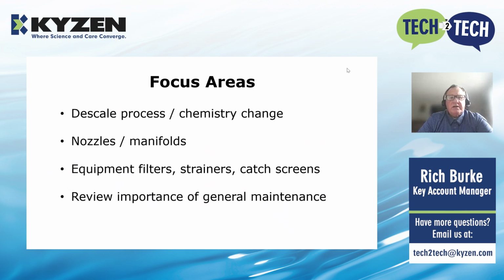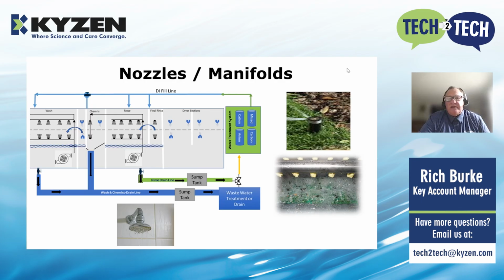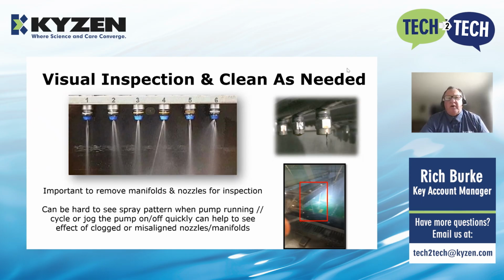Cleaning the Cleaner - Tech 2 Tech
High-tech, high-value cleaning answers made easy. In this Tech 2 Tech session, Rich Burke, Key Account Manager for KYZEN, explains why “cleaning the cleaner” is critical to consistent parts-cleaning performance, equipment reliability, and customer-facing quality.

Instead of focusing on chemistries, Rich walks through practical maintenance best practices for batch and inline washers, including descaling tanks and immersion heaters, properly transitioning between chemistries, and keeping nozzles and manifolds free of scale and debris for even spray coverage.

He demonstrates how to inspect and realign fan-jet and coherent-jet nozzles, maintain filters, strainers, catch screens, exhaust and electrical enclosure filters, and protect downstream pumps and blowers from contamination.

Lastly, Rich also highlights how proactive washer maintenance maximizes bath effectiveness, extends equipment life, prevents leaks and steam escapes, and even improves plant tours and customer impressions by keeping the cleaning line visually clean and well maintained.

0:12 Intro to KYZEN’s Tech2Tech series and Rich Burke
0:28 Cleaning the Cleaner
1:44 Focus Areas
2:40 Descale Process/Chemistry Change
4:37 Nozzles/Manifolds
5:25 Visual Inspection & Clean as Needed
6:40 Ensure Proper Nozzle Alignment
7:38 Nozzle Alignment Photograph Example
7:47 Nozzle Alignment Comparison Example
9:01 Manifold Alignment Pins
9:42 Filters, Strainers, Catch Screens
11:30 Filter Examples
13:19 Importance of General Maintenance
14:31 FAQs
18:12 Outro